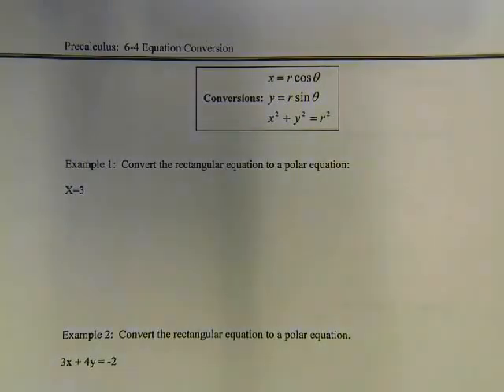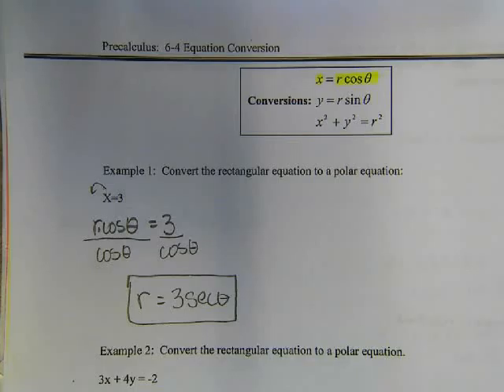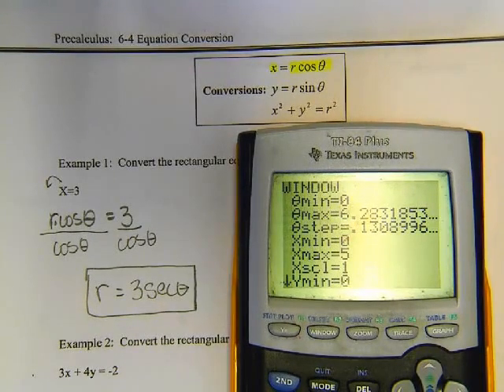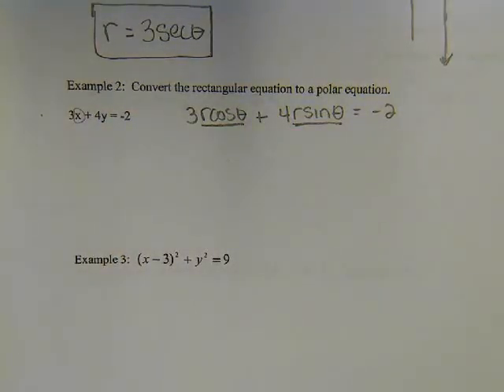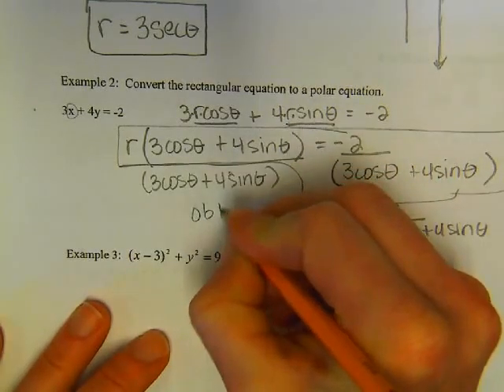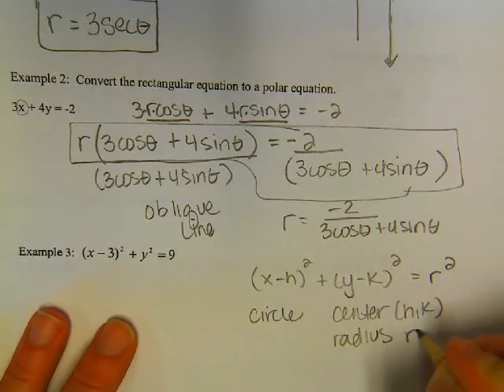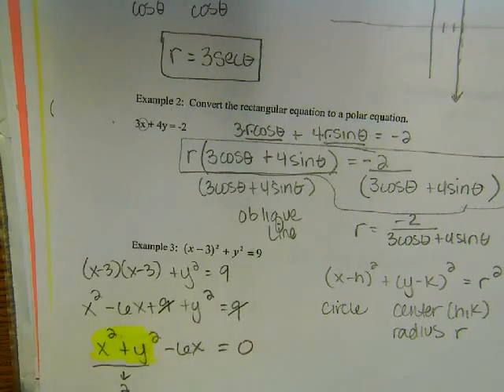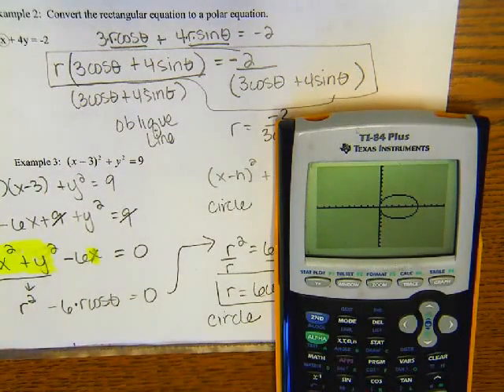6.4 Equation Conversion Exs 1-2